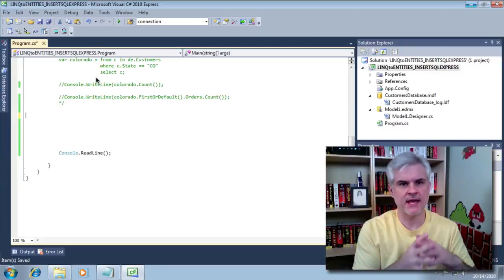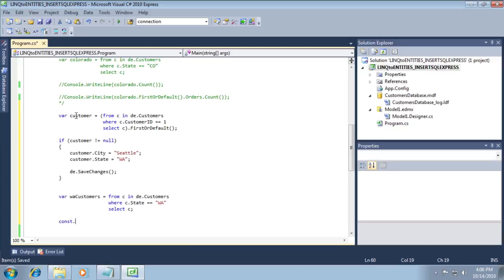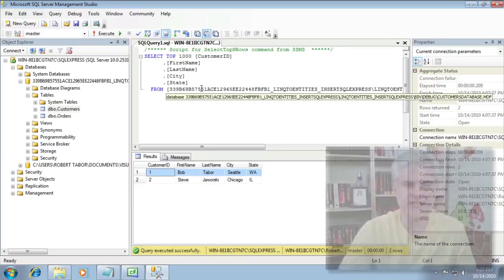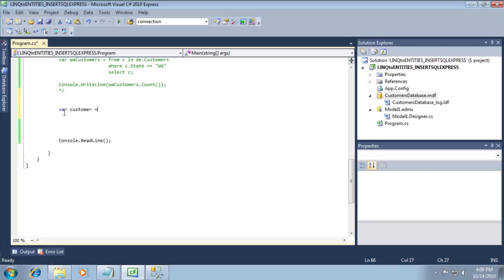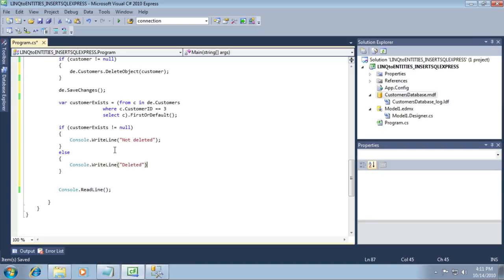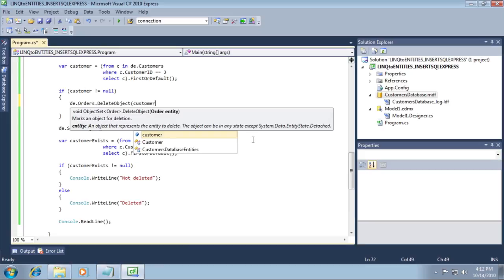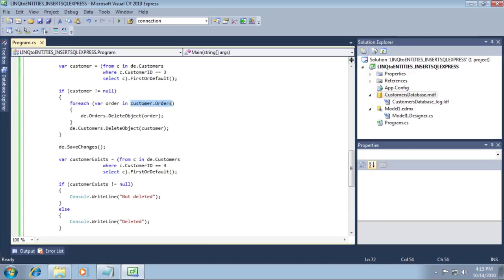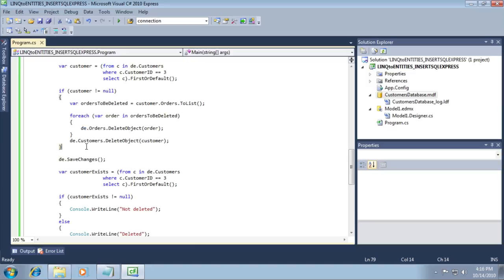VCS2010 10 07 – Updating and Deleting Entities with the Entity Framework